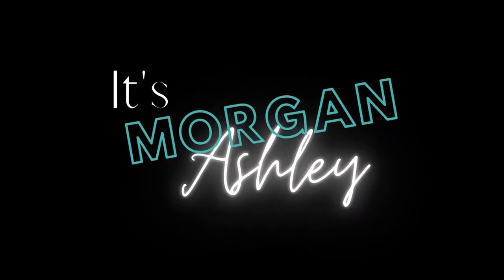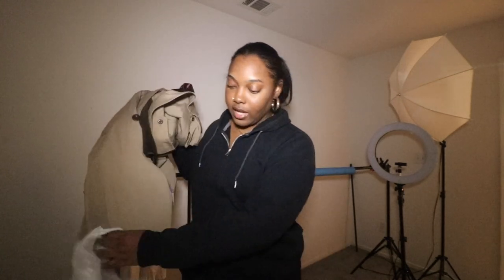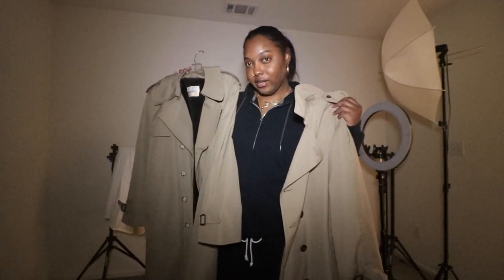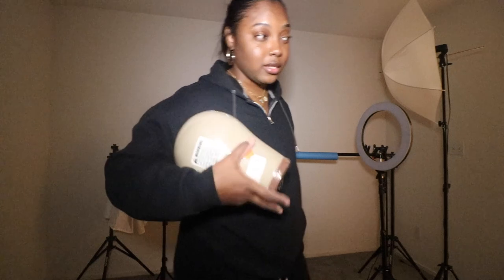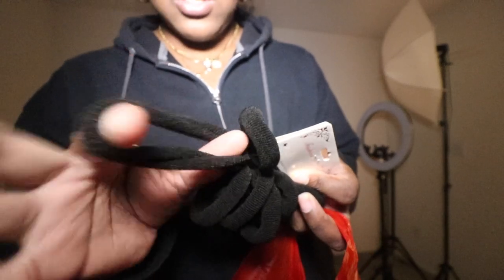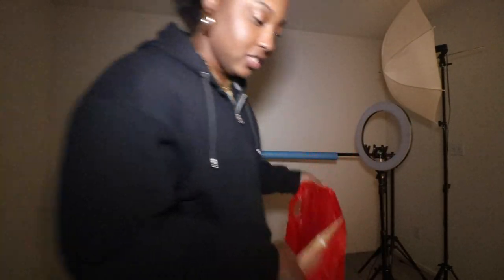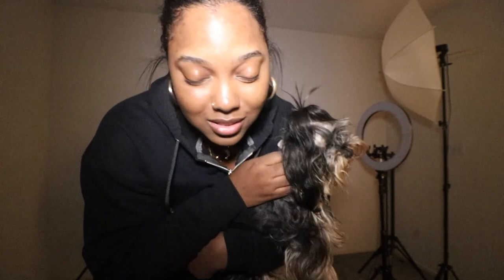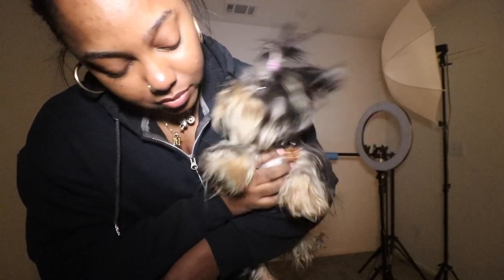My Hyper Puppy + Thrifting The Perfect Trench Coat + Making Money On Facebook Reels | Vlogmas Day 7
☛ Video Chapters:
0:00 Intro
0:21 Random Shopping Haul
05:36 Pocket Won't Let Me Work
11:11 Let's Get Into Notion
16:14 Facebook Bonus Reels?
18:56 Outro

[ Morgan Ashley,ootd black girls, luxury black girls, dog influencer, make money online, thrifting the perfect trench coat, trench coat women, trench coat fashion trend, how to make money on Facebook reels, making reels to earn money on Facebook, Facebook bonus reels program, nano influencer bonus reels, how to make money on Instagram bonus reels, my content calendar on notion, my notion setup, how I plan my content using notion, hyper Yorkie puppy, vlogmas day 7, vlogmas 2022 ]